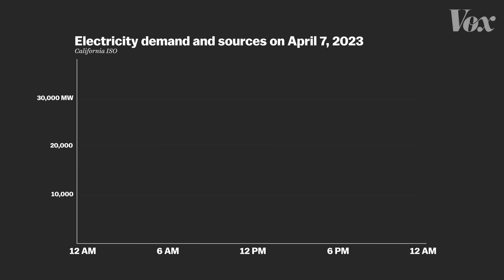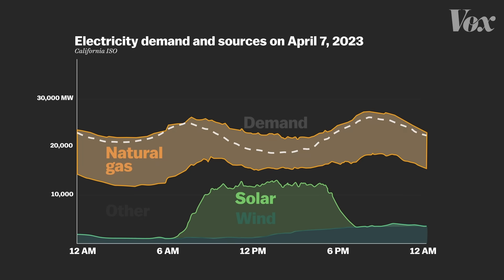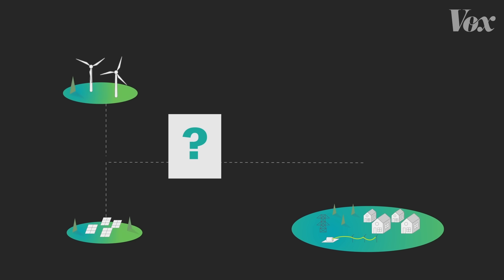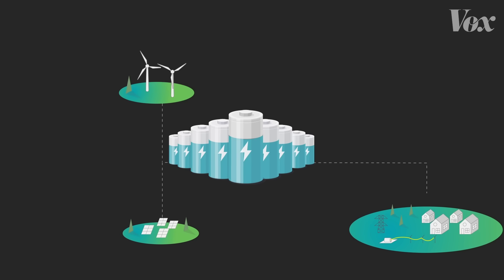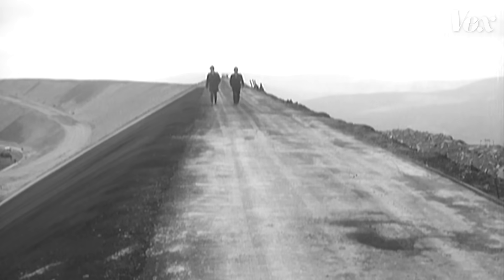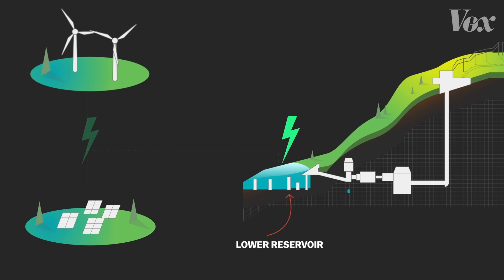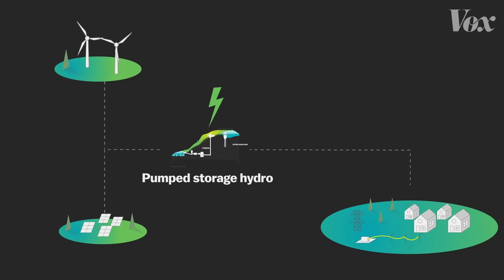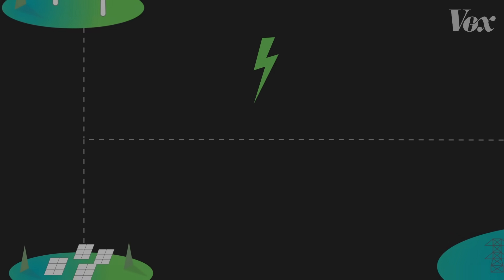How to fix clean energy’s storage problem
We can’t truly switch to renewable energy without a breakthrough.

In the past few decades, solar and wind energy have made remarkable progress; they're now satisfying significant portions of our energy demand. But there's a problem holding us back from relying on them even more: They can’t be stored very well.

Solar energy is only generated while the sun is up, and wind energy while the wind is blowing. But our power grids are designed to respond to demand whenever it occurs. Even suddenly, as is the case with storms and heat waves.

When solar and wind are not available and demand spikes, the power companies need to burn fossil fuels — particularly natural gas, because it can be stored easily. If we ever want a power grid that relies solely on solar and wind energy, we’ll need to come up with ways to store them. Luckily, experts and engineers worldwide are coming up with some genius plans.

Watch the video above to learn more about how we might be able to store solar and wind energy and, finally, transition away from fossil fuels.

Vox is an explanatory newsroom on a mission to help everyone understand our weird, wonderful, complicated world, so that we can all help shape it. Part of that mission is keeping our work free. You can help us do that by making a gift